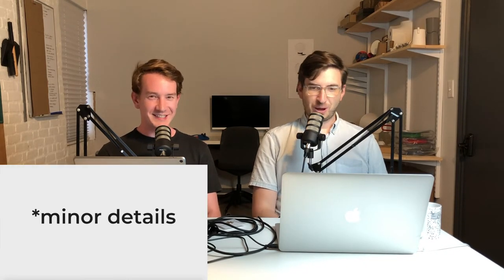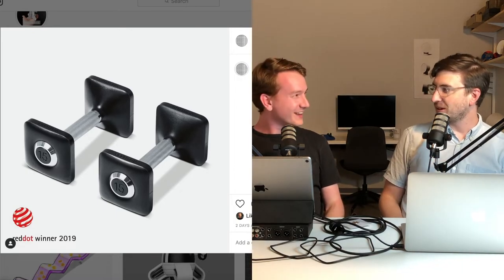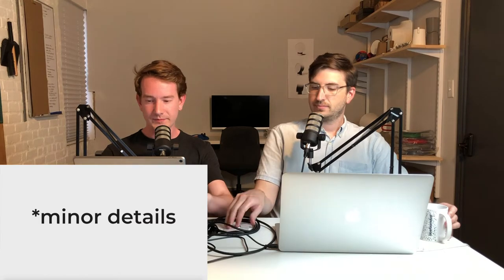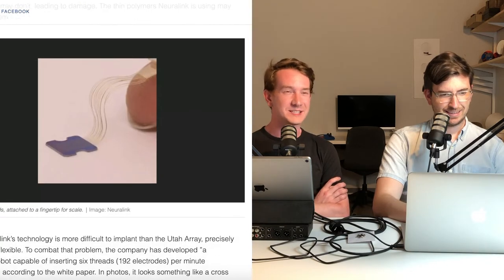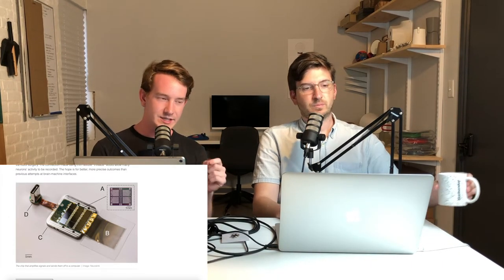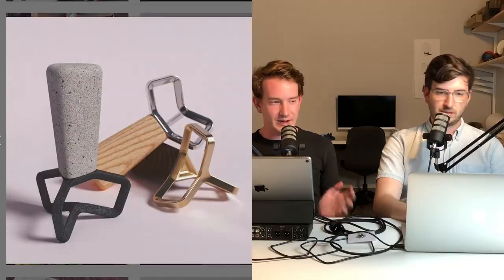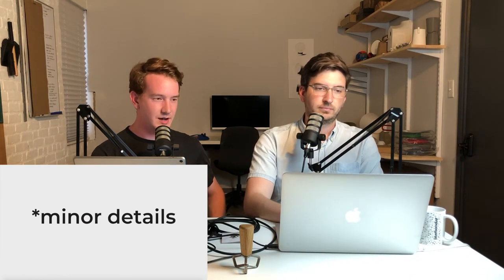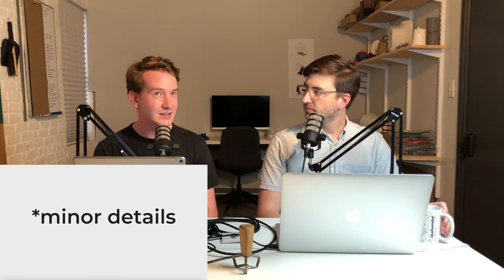Minor Details 063: Put Down the Design and Walk Away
James won a Red Dot Award. Elon Musk is tapping into our brains. Our topic this week is the value of letting concepts sit and distill. We answer questions about client deliverables and how to show work that is confidential. Give us a call on our google voicemail 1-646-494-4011 or send in a question to . Come join the conversation on the discord.